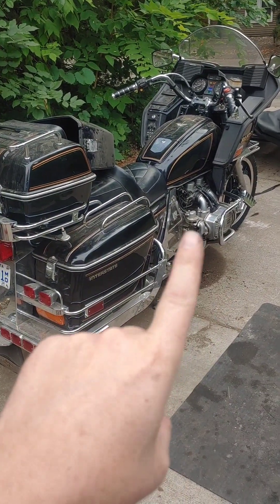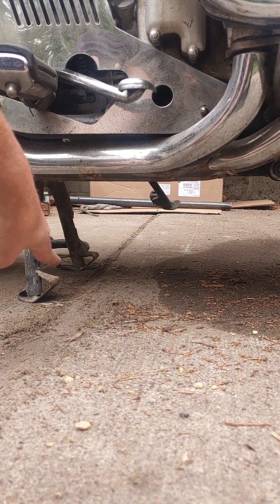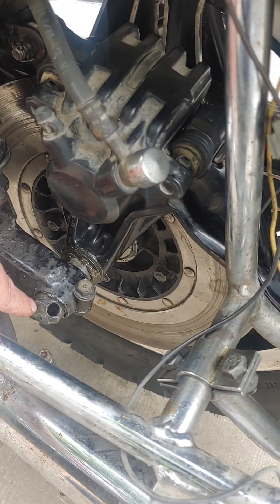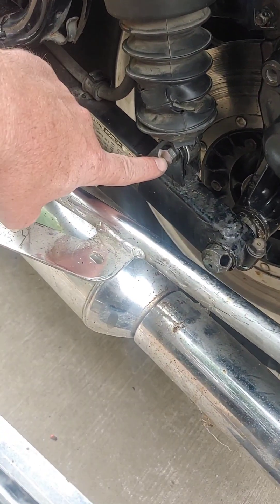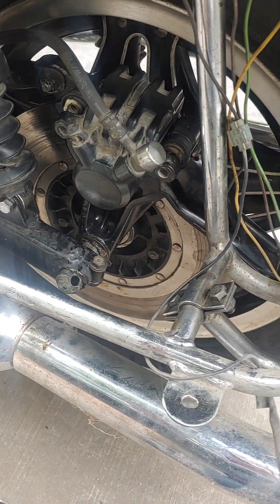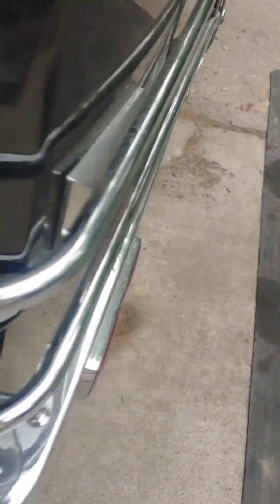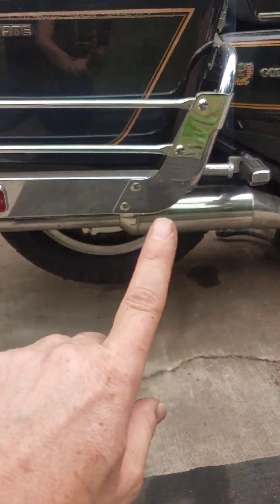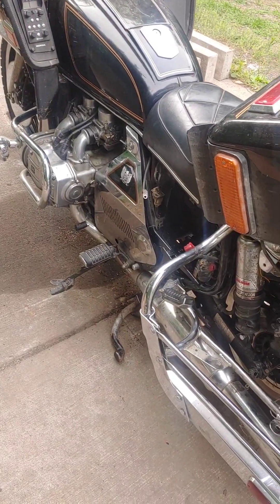rear wheel removal from a 1980 honda goldwing GL1100 with bags left on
how to remove the rear rim and tire from a 1980 Goldwing GL1100 with out taking off the the bags and racks.